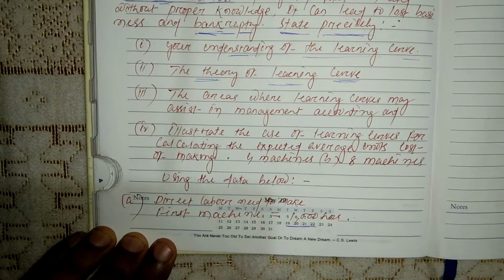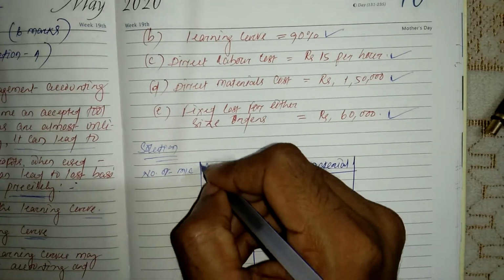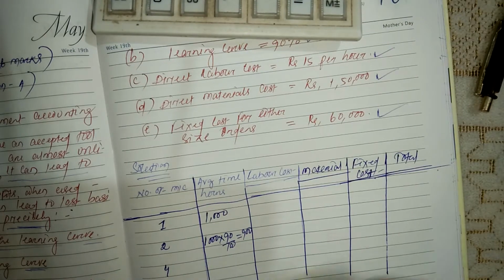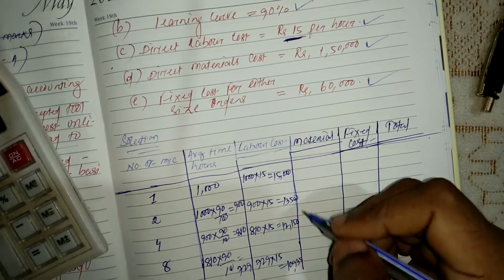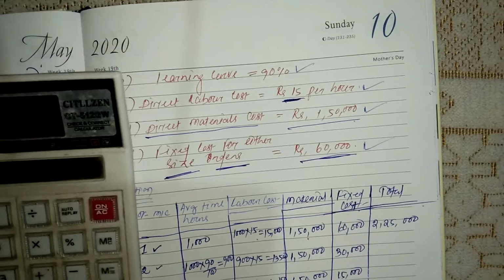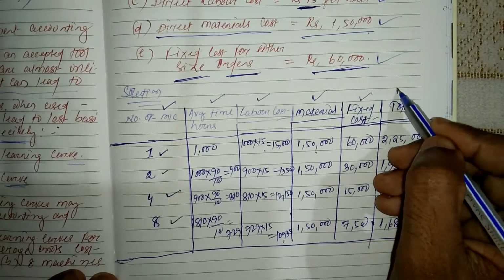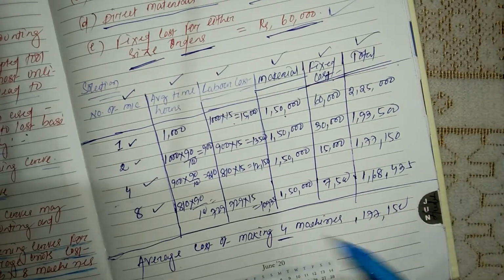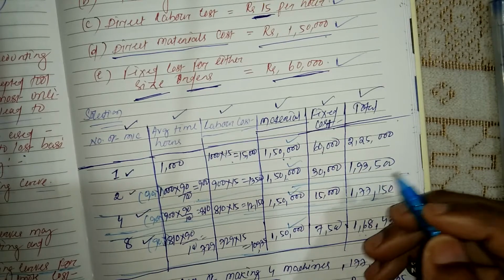👉Learning Curve -Illustration No-2. Relevant for CA/CMA/CS Inter Group II🙏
Hello and welcome everyone and welcome to my you tube channel. So in this video i have nicely solved one of the important practical questions of Learning Curve.